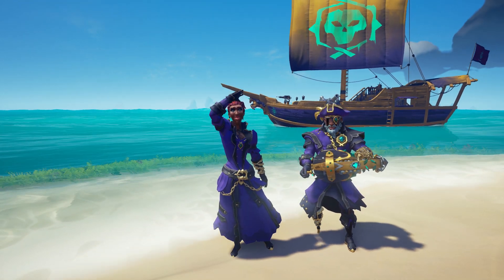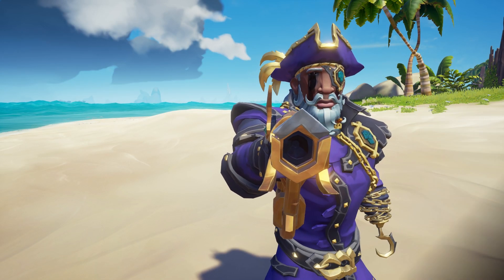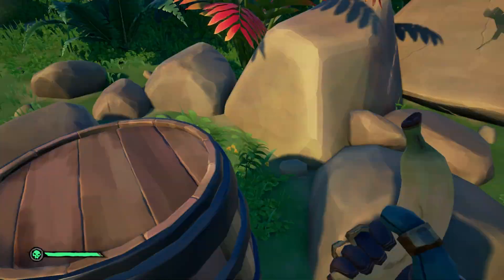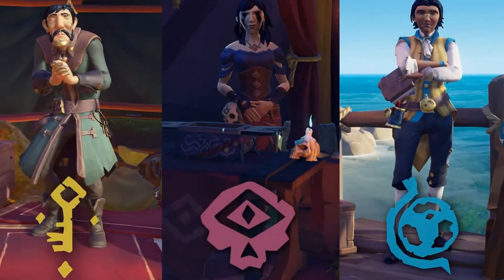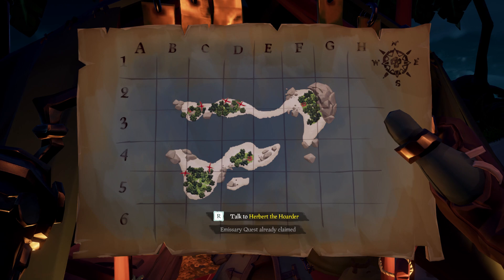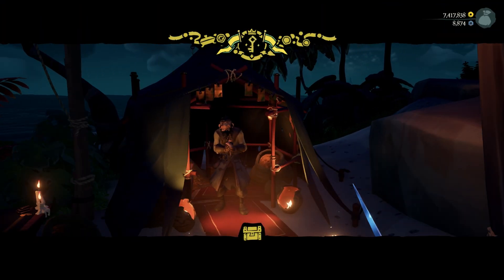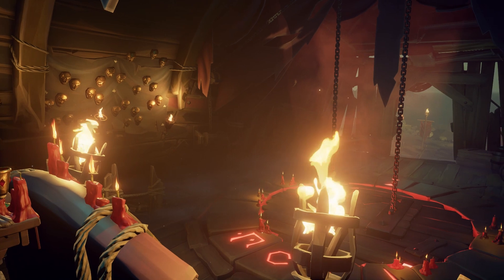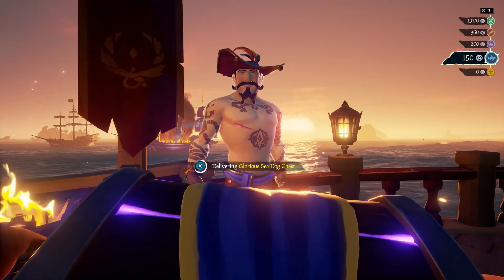Sea of Thieves: Fastest and best way to become a Pirate Legend 2020 - 2021 Updated GUIDE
In this video we show you how to become a Pirate Legend the fastest way in 2020.